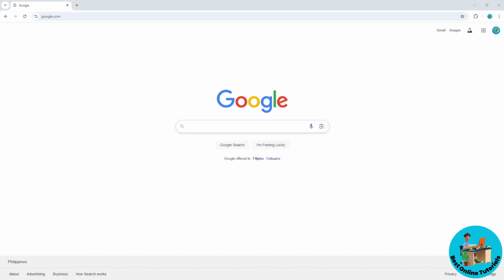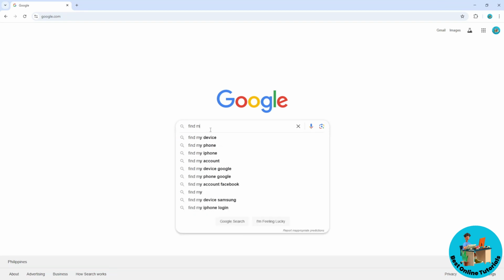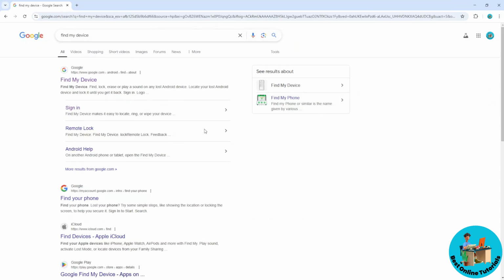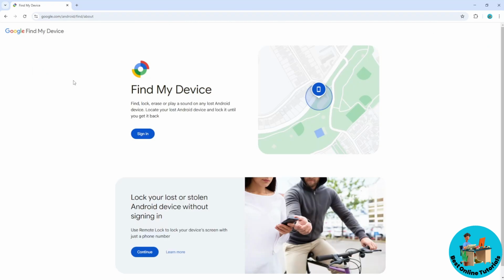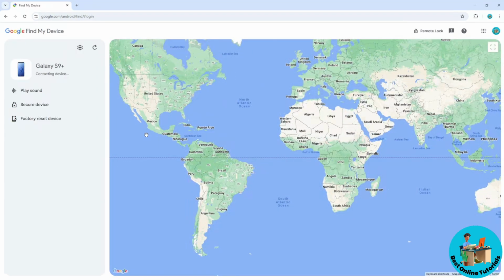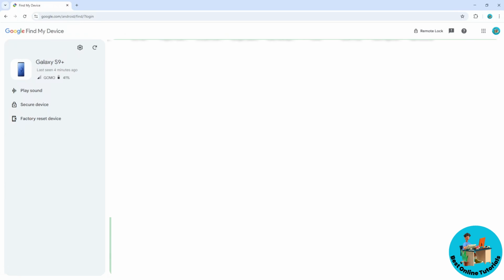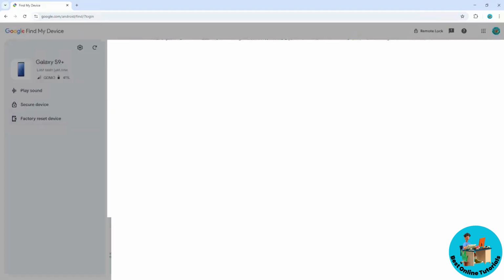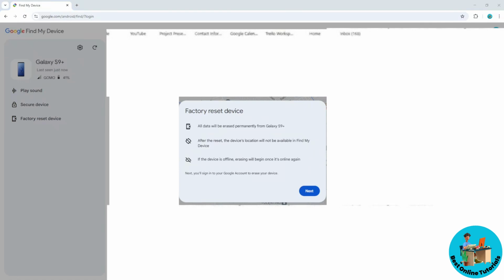How to erase data from Find My Device - Easy!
Learn how to easily erase data from Find My Device in this tutorial. Protect your information with just a few simple steps!